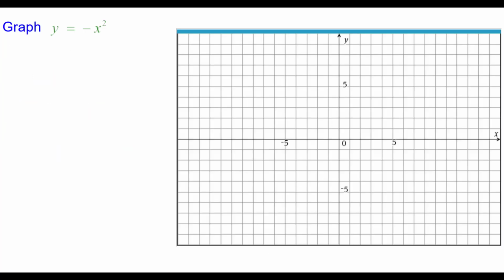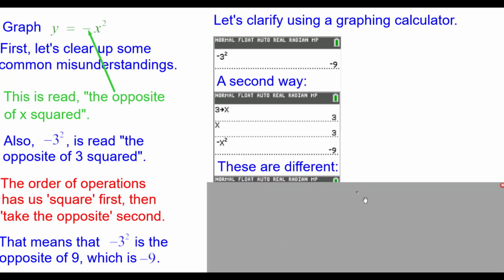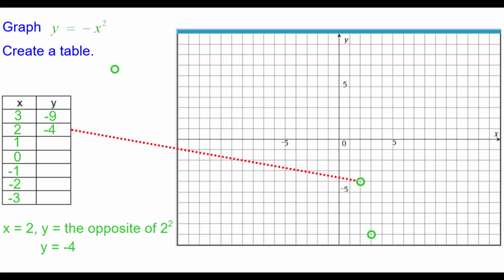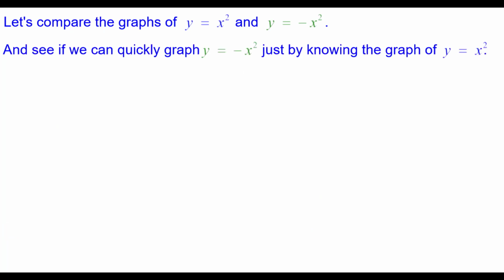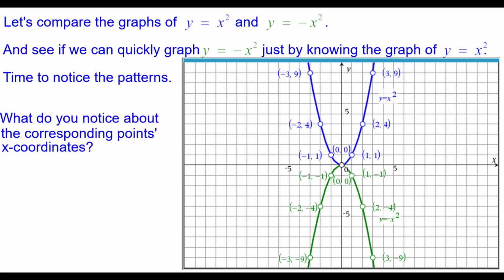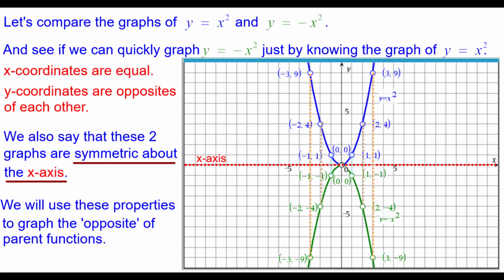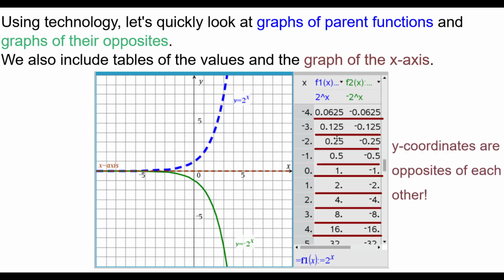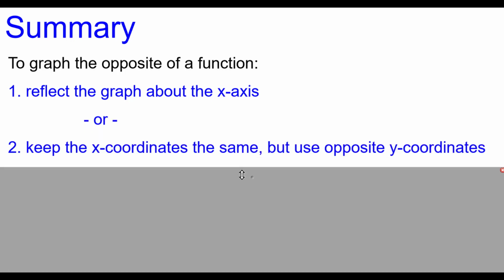Exploring Function Transformations: y=-f(x)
This introductory video explores the effect of the transformation -f(x) on several parent functions. The graphs of these functions and their transformations are explored in two ways, using a table and using a function "the dance."